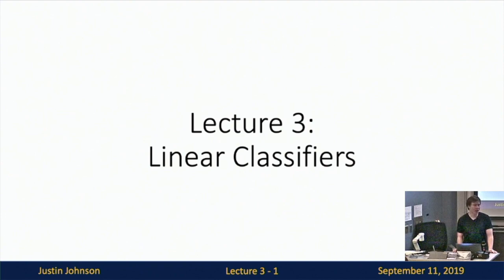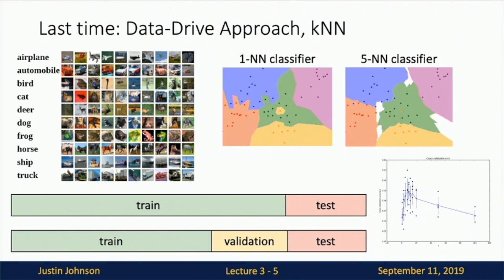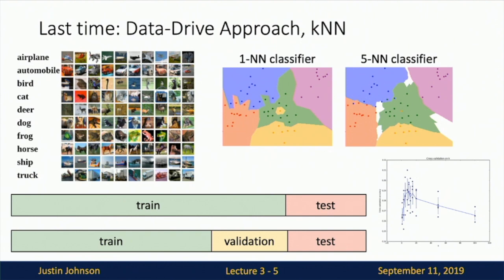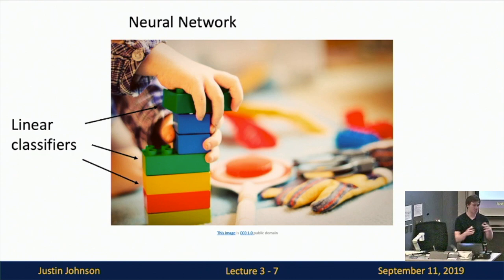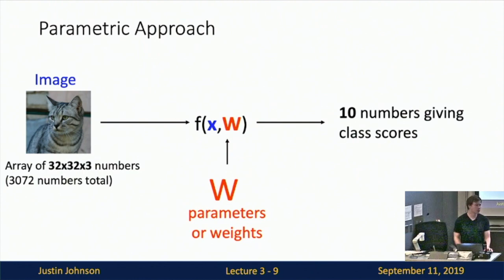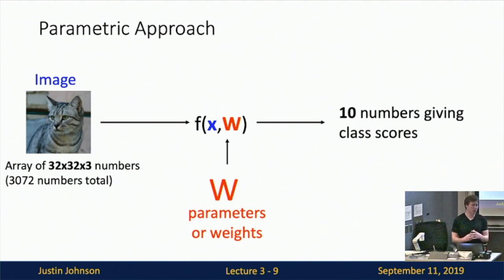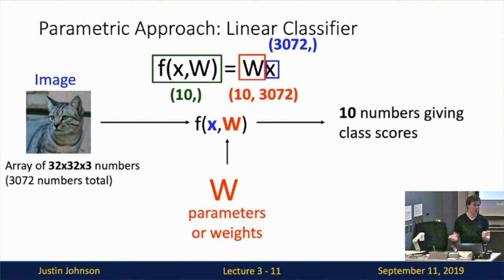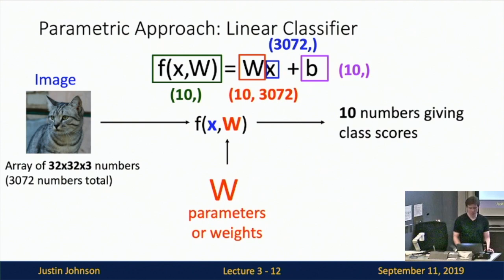Lecture 3: Linear Classifiers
Lecture 3 introduces linear classifiers as a solution to the linear classification problem. Linear classifiers are an example of a parametric learning algorithm, much like the neural networks that we will eventually study. We look at linear classifiers from algebraic, visual, and geometric viewpoints in order to gain intuition into the types of decisions they can make. We then introduce the idea of a loss function to quantify the performance of a linear classifier. We look at two common loss functions for linear classifiers: multiclass SVM and cross-entropy, and we discuss how these loss functions induce different preferences in our linear classifiers. We also introduce the idea of regularization to penalize overly complex models.

Computer Vision has become ubiquitous in our society, with applications in search, image understanding, apps, mapping, medicine, drones, and self-driving cars. Core to many of these applications are visual recognition tasks such as image classification and object detection. Recent developments in neural network approaches have greatly advanced the performance of these state-of-the-art visual recognition systems. This course is a deep dive into details of neural-network based deep learning methods for computer vision. During this course, students will learn to implement, train and debug their own neural networks and gain a detailed understanding of cutting-edge research in computer vision. We will cover learning algorithms, neural network architectures, and practical engineering tricks for training and fine-tuning networks for visual recognition tasks.